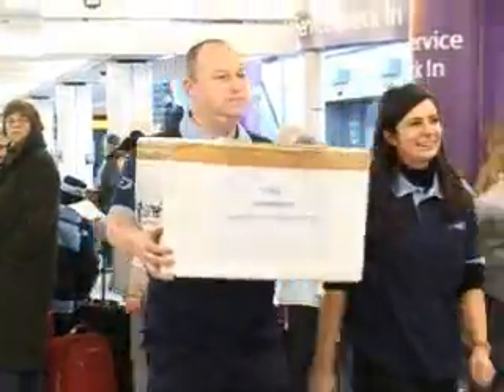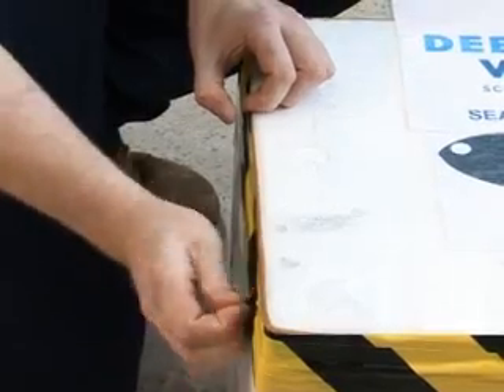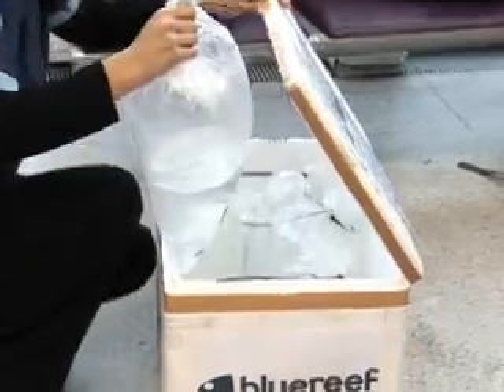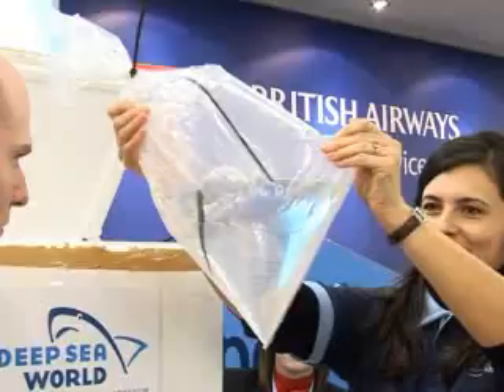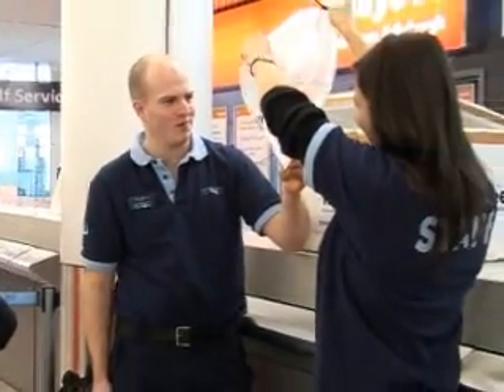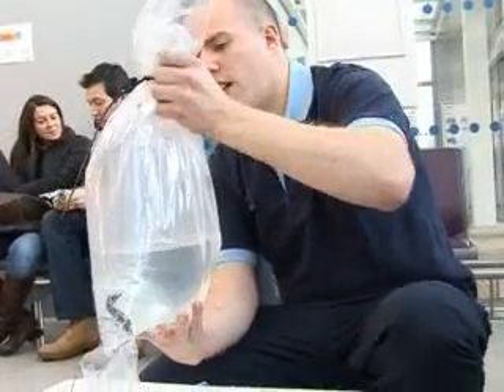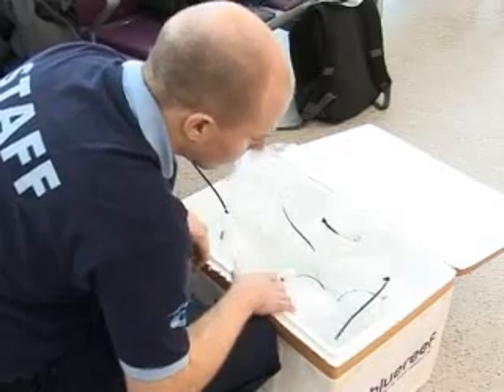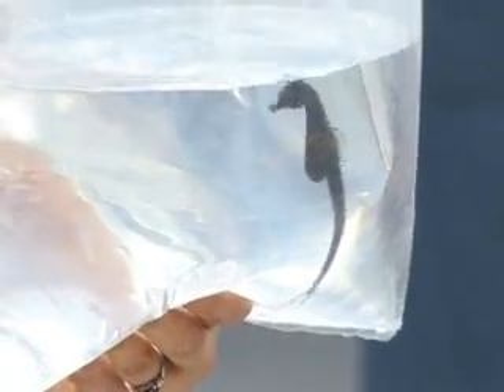Seahorses arrive on plane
SIX rare seahorses have been flown into Scotland to start a new breeding programme to save the endangered species.
And Zahra dAronville, curator of the Blue Reef aquariums in England, accompanied the new additions on their journey.
Michael Morris, aquarist at the North Queensferry site Deep Sea World, said: Were very excited to see them here today and happy they made the journey safe.